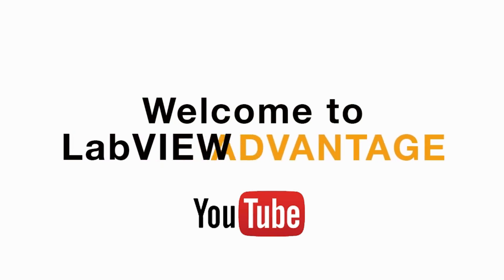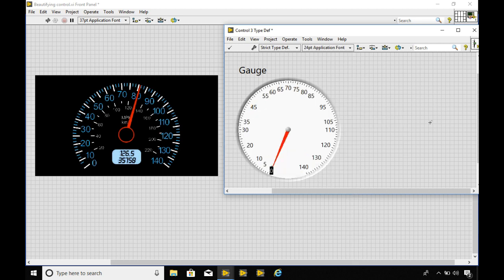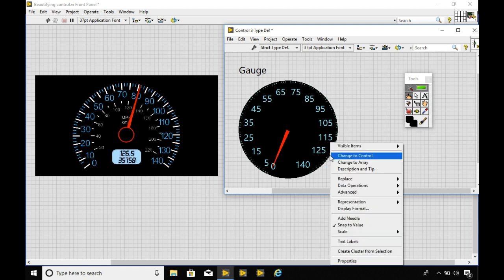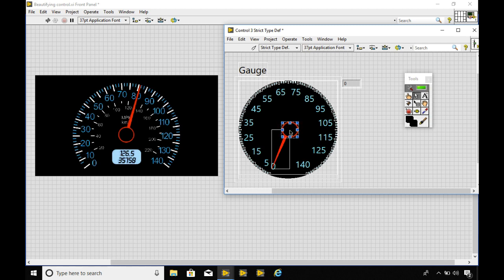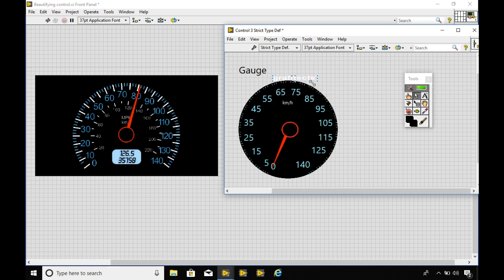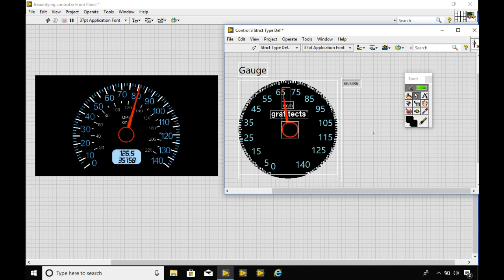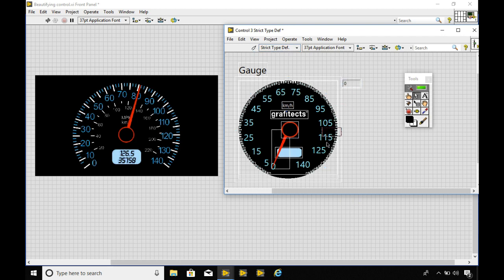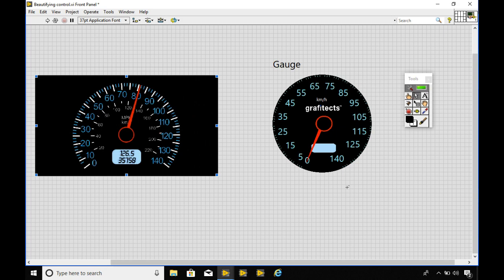Creating Attractive Speedometer UI in LabVIEW